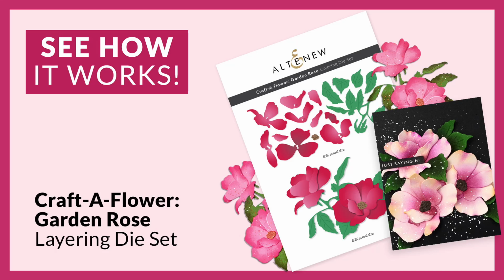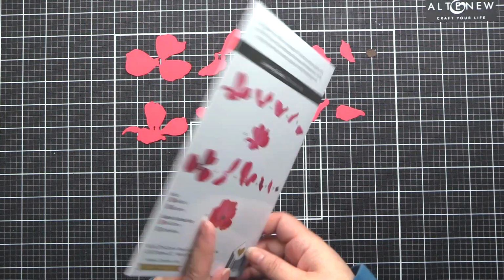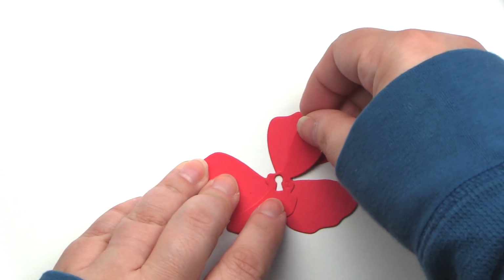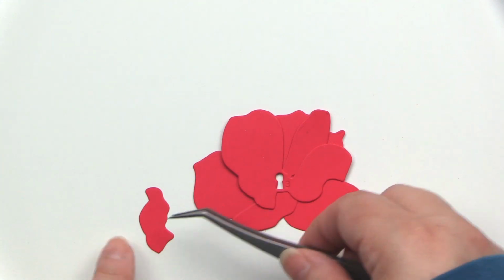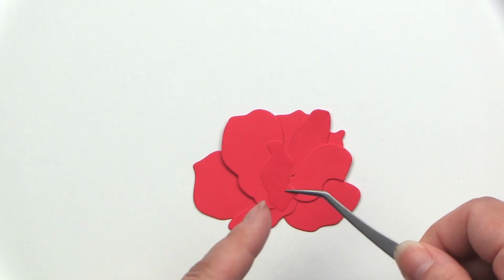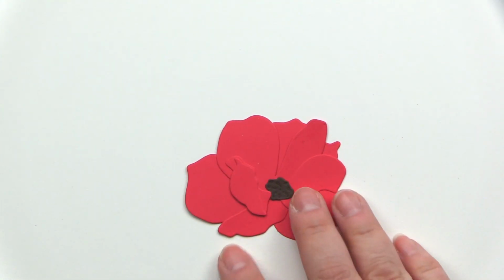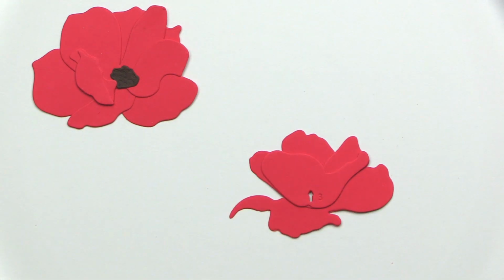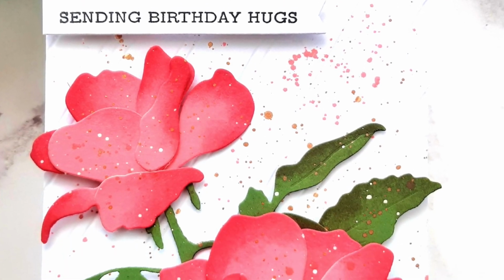How to Use Craft-A-Flower: Garden Rose Layering Die Set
Bring garden roses to life on your projects! Try Craft-A-Flower: Garden Rose Layering Die Set

This die set includes two garden roses, each with five layers of alternate petals, and leaves with embossed veins. Use the embossed numbers and symbols to guide you through the layering process. Layer #1 should be at the bottom and subsequent layers will go above it for each flower.